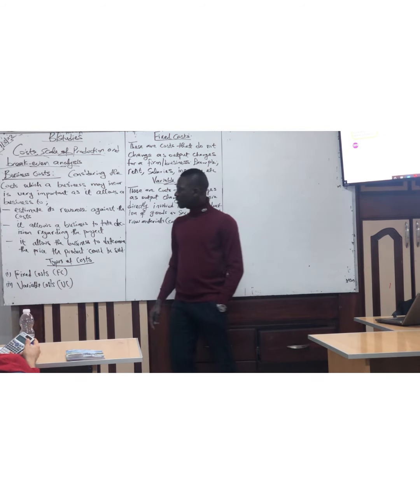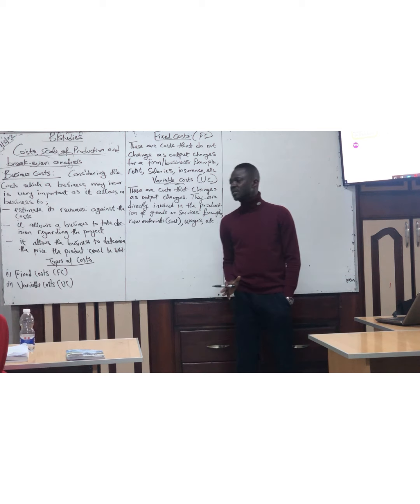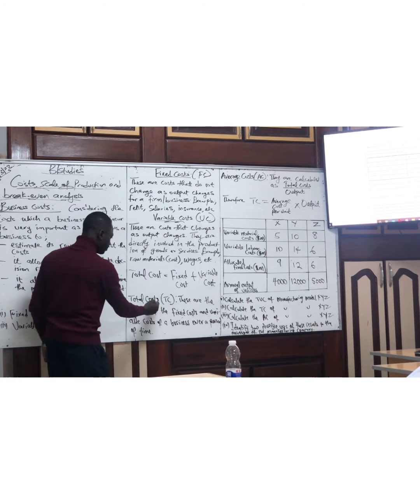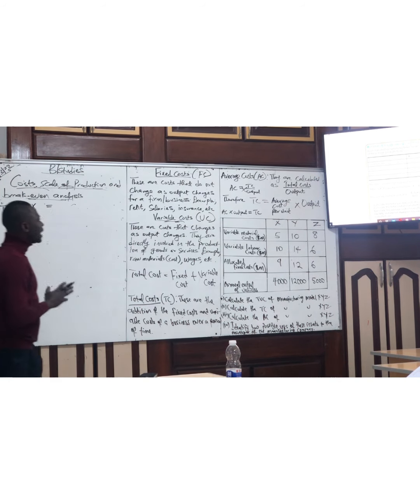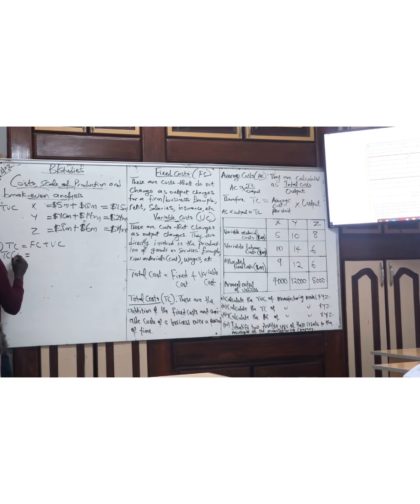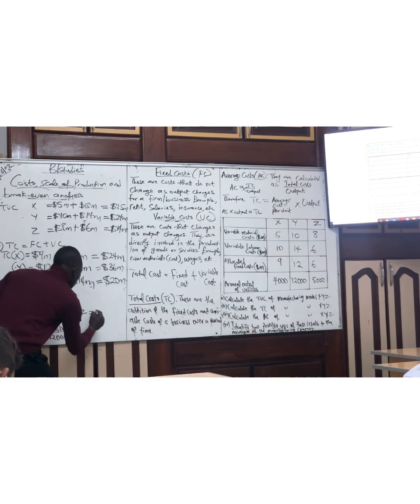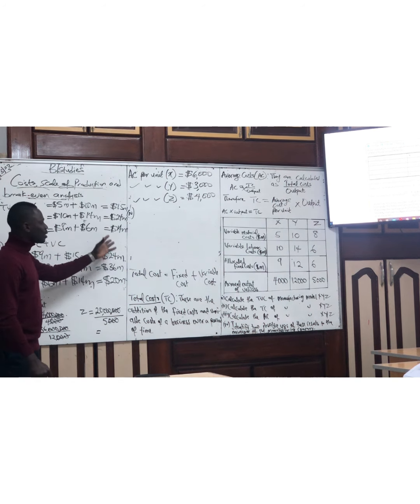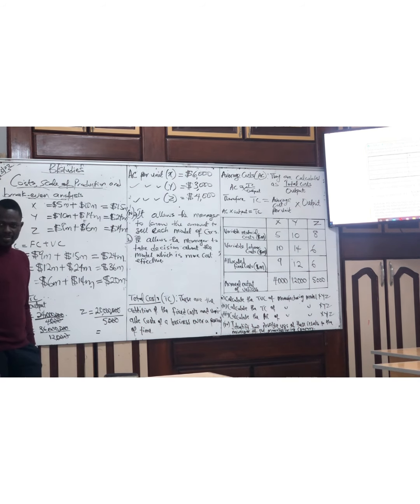Business(Costs: Fixed and variable costs)